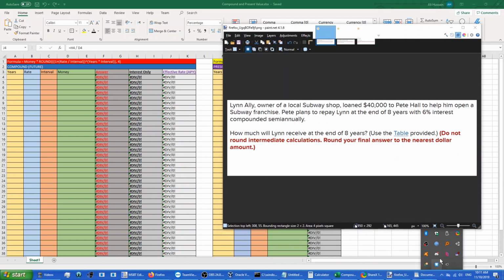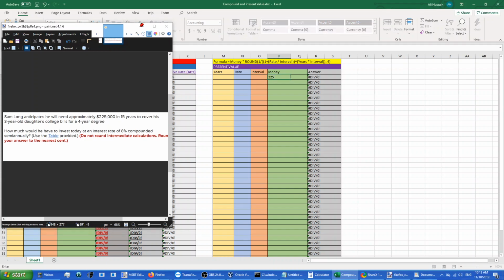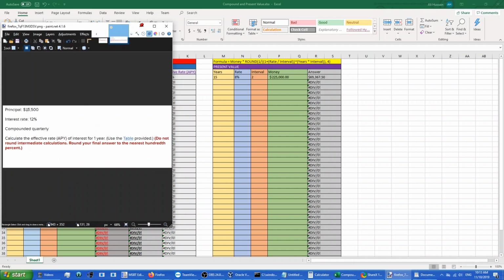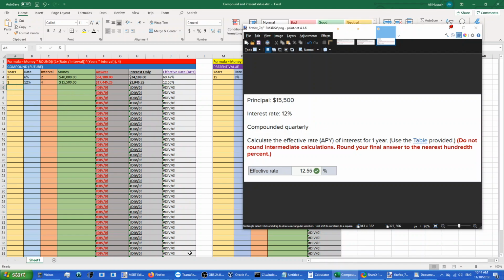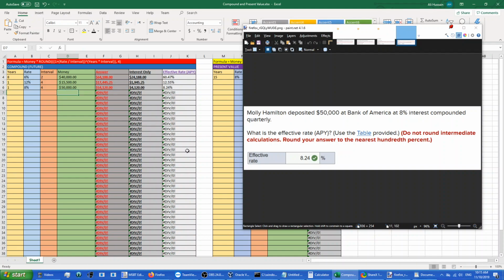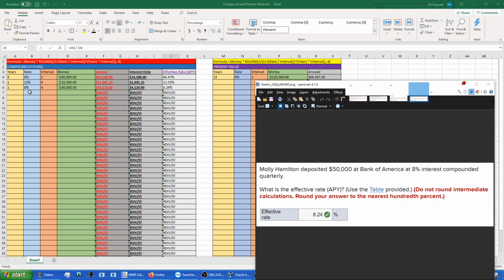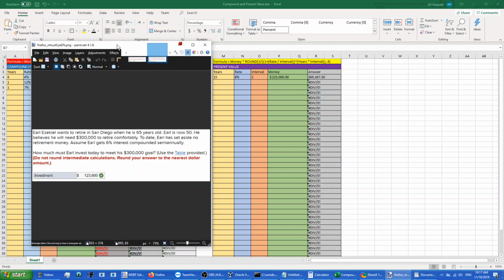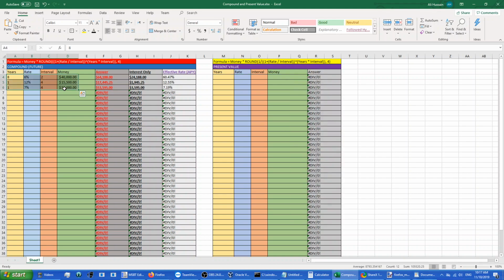Compound Value, Present Value, and Effective Rate (APY) Excel Calculator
Compound Value, Present Value, and Effective Rate (APY) Calculator